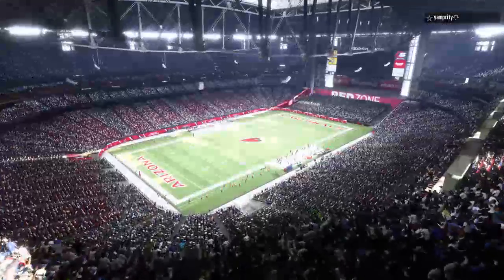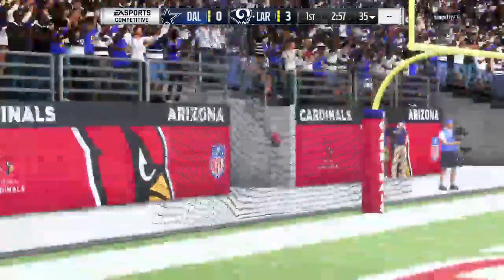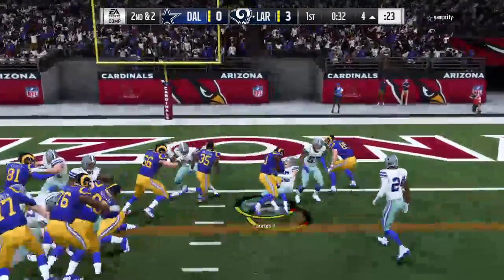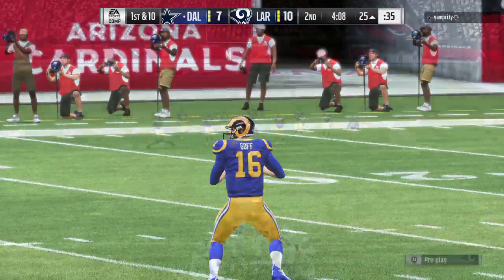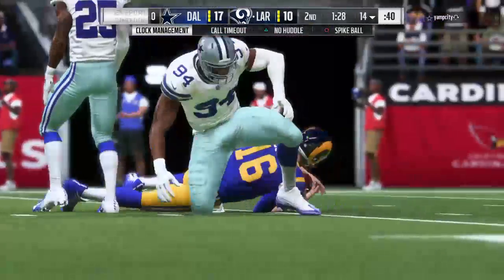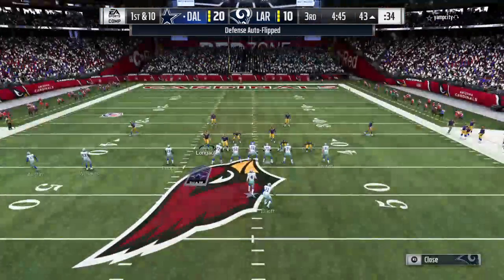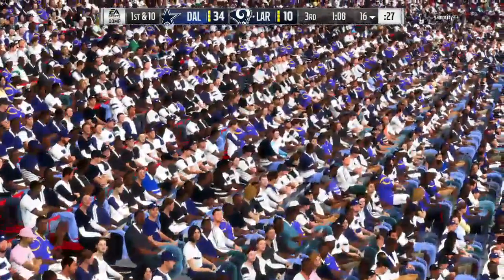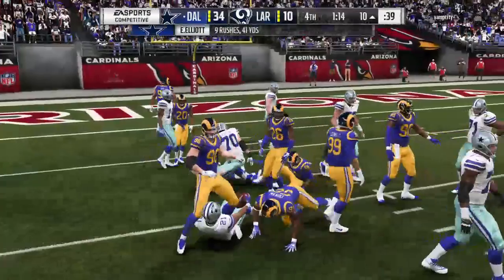dabruise40's Live PS4 Broadcast